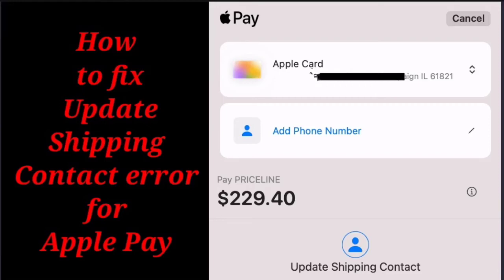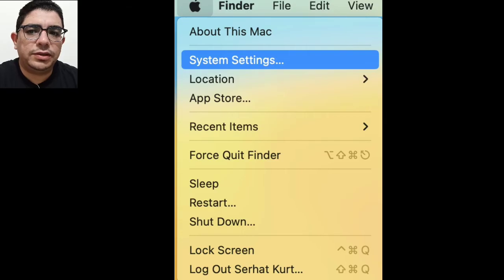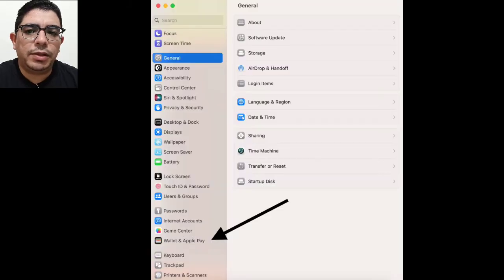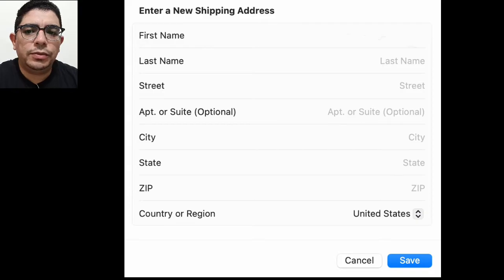How to fix Update Shipping Contact error for Apple Pay